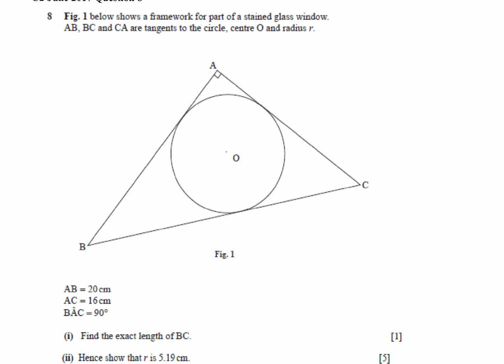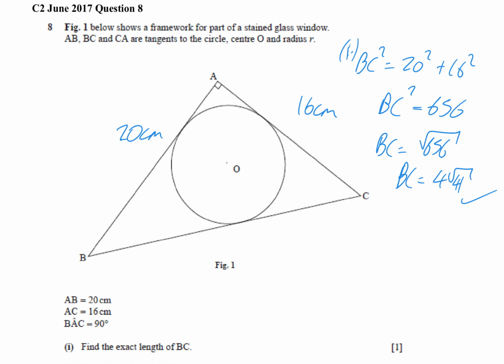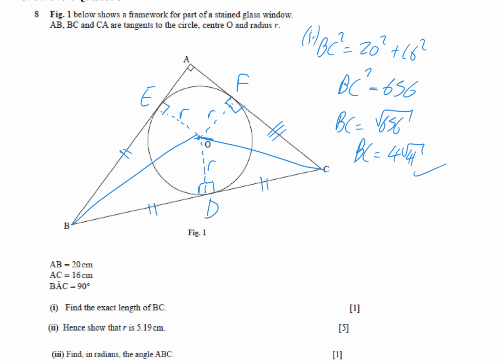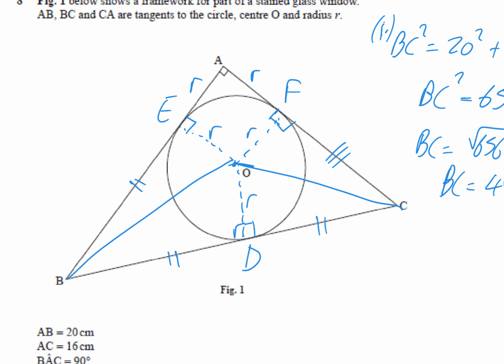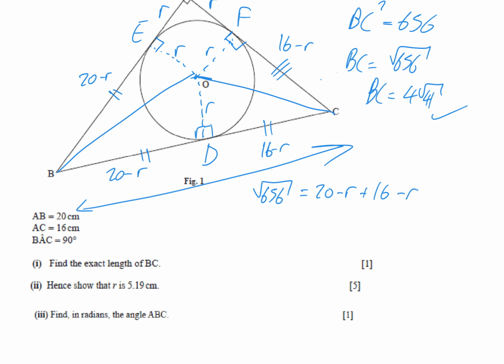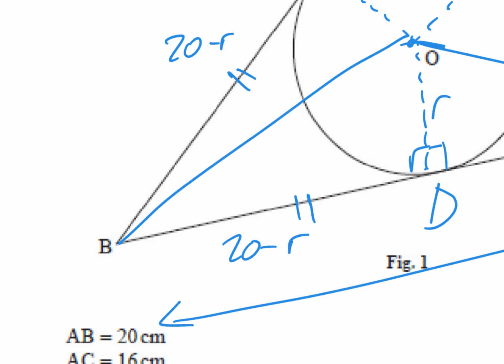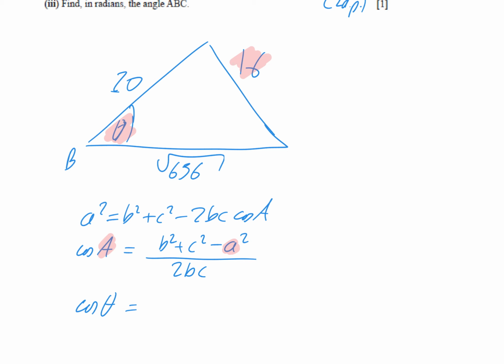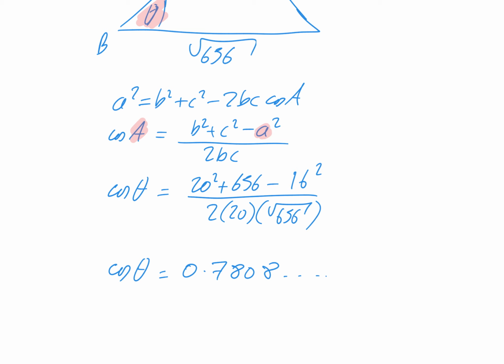A21 Solving CCEA C2 June 2017 Q8: Radians and Circle Properties | A-Level Maths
Solving CCEA C2 June 2017 Q8: Radians, Right-Angled Triangles, and Circle Properties | A-Level Maths

Description:
Welcome to our comprehensive guide to solving CCEA C2 June 2017 Question 8, a challenging problem involving radians, right-angled triangles, and circle properties. Whether you're preparing for A-level Maths with CCEA, AQA, Edexcel, OCR, or any other major UK or Irish examination board, this video is tailored to help you excel.

In this video, we dive deep into the intricacies of solving a right-angled triangle with a circle inscribed within it. With only two sides given, we decipher how to calculate the hypotenuse and then leverage that information to determine the radius of the circle. Key concepts such as the tangent to a radius property and the tangent kite property are explained in detail, ensuring a thorough understanding.

Furthermore, we tackle the final part of the question, where knowledge of the cosine rule or basic trigonometric ratios (SOHCAHTOA) is essential to find one of the angles within the circle. Our step-by-step approach and clear explanations make even the most complex concepts accessible.

Whether you're a student preparing for your A-level Maths exams or a teacher looking for additional resources, this video provides invaluable insights and strategies. Join us as we unravel the intricacies of CCEA C2 June 2017 Q8 and equip you with the tools to ace similar problems in your examinations.